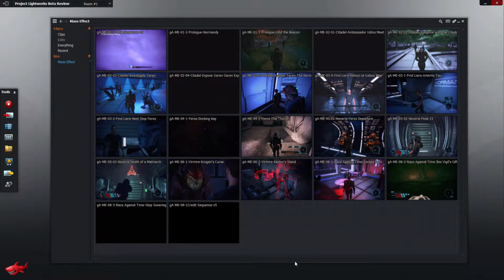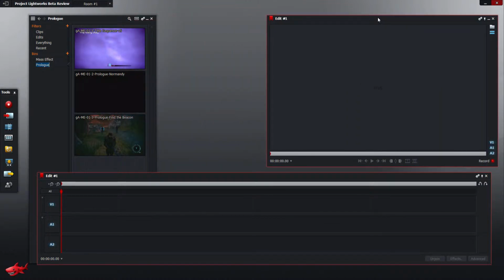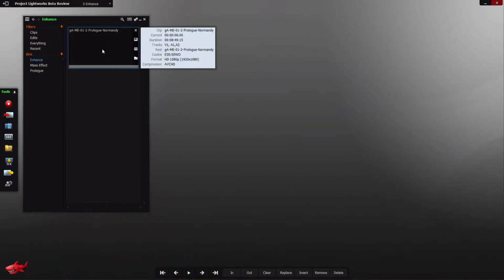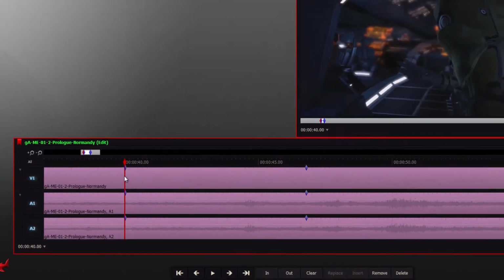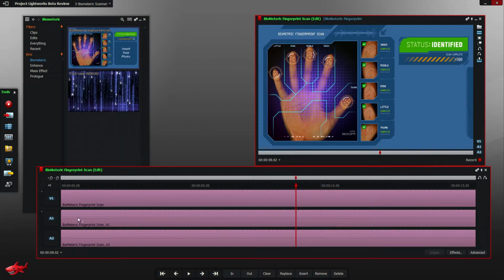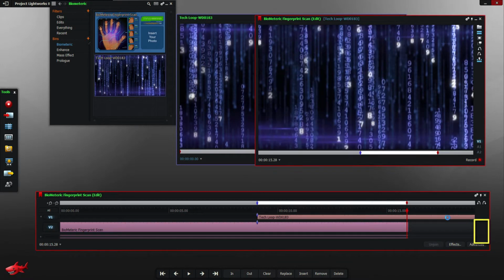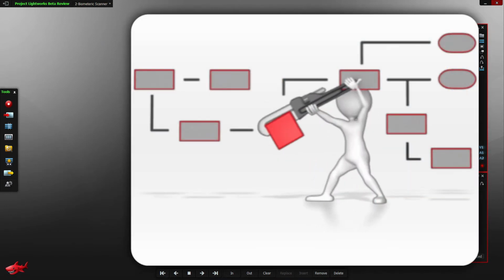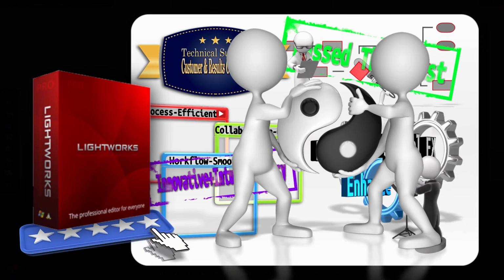Mediapreneur - Editshare Lighworks v12 (Editor)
Editshare Lightworks v12, this covers the editor and tasks; basic trim, correction tasks, PiP (Picture-in-Picture) and a final assessment of the NLE.